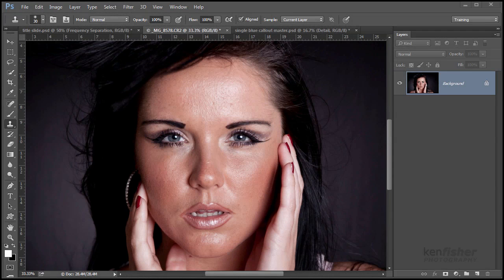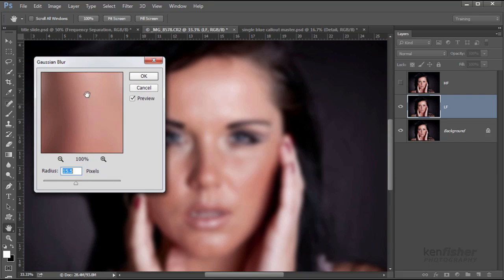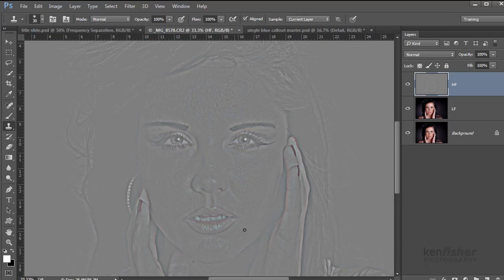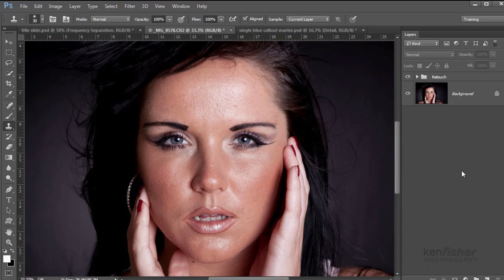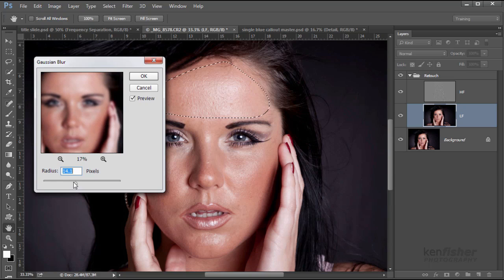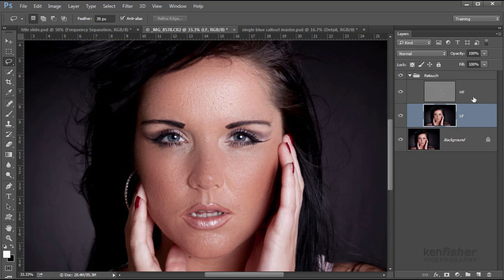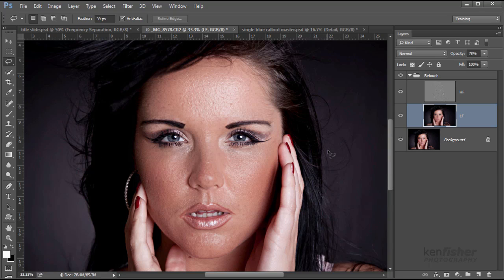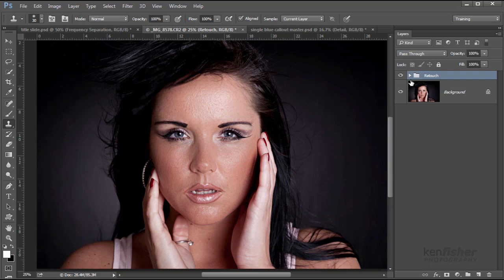Episode 11 - Portrait Retouching with Photoshop Using Frequency Separation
How to retouch an image using Frequency Separation to separate the colour and detail of an image and edit them independently.